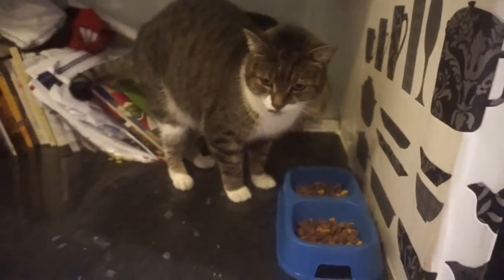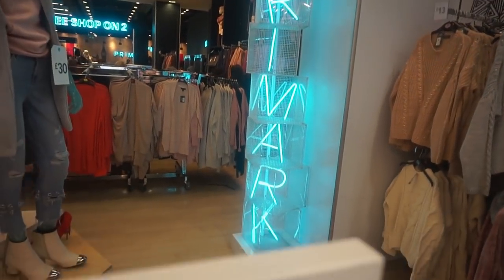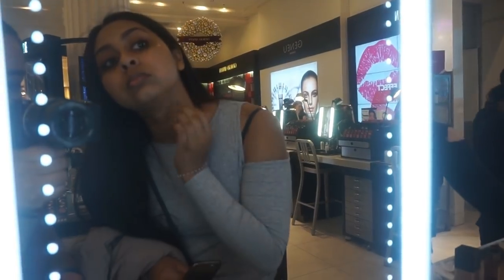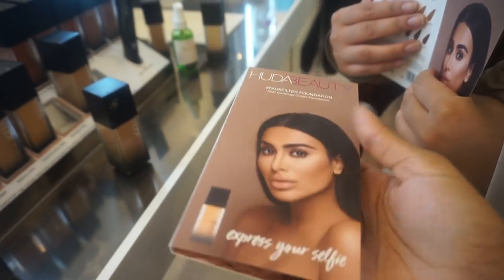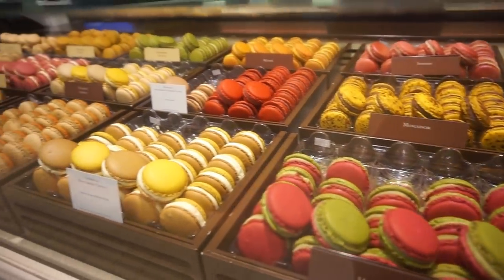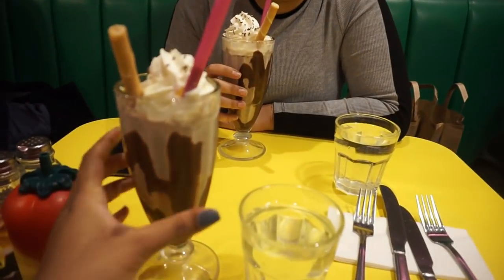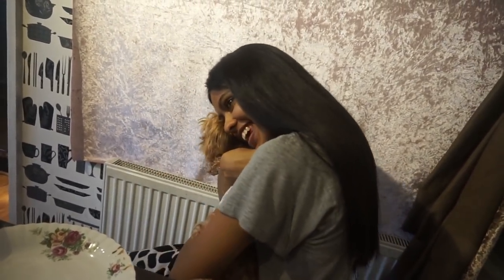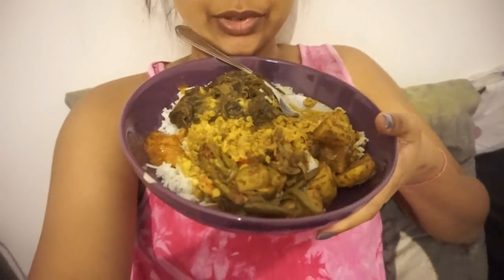VLOG: Come Along With Me For a Day #2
Anouchka10

Amazon/Ebay Makeup Brushes I use:

MAC Dupe Set:

1st Tonsee Brush Set

2nd Set

3rd Set: